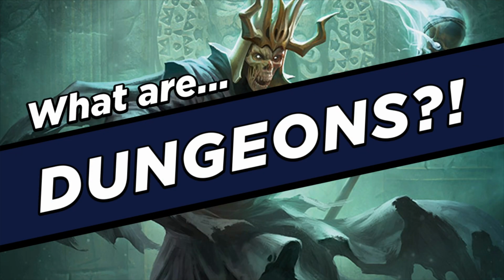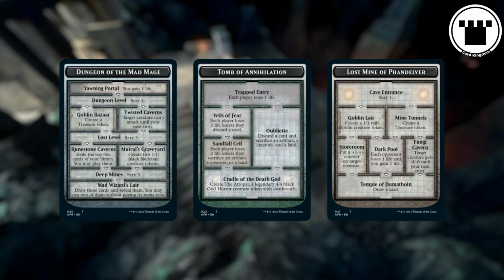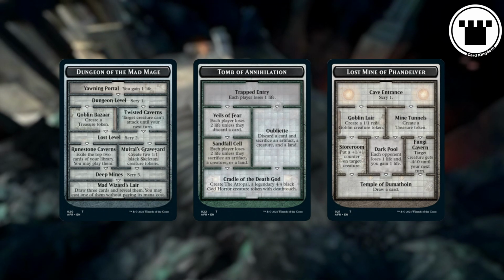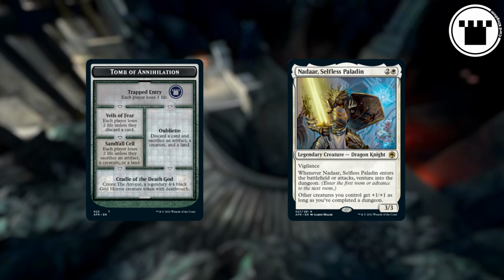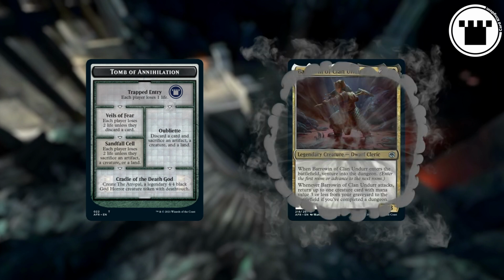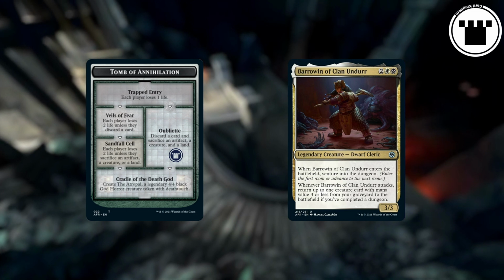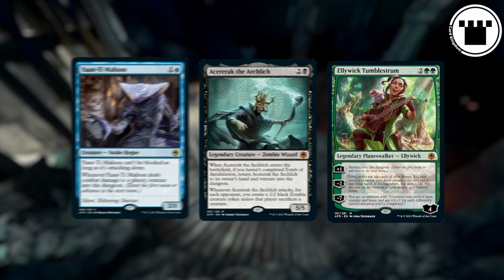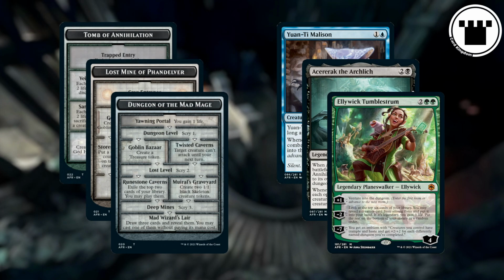What ARE Dungeons?!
Who's ready for a good old-fashioned Dungeon dive? Just maybe with the rules all worked out already (seriously, first edition D&D had some issues). Well, Dungeons have arrived in Magic: The Gathering, and they are a doozy rules-wise, and we're here to run you through them all!